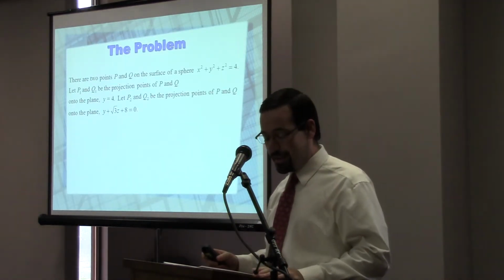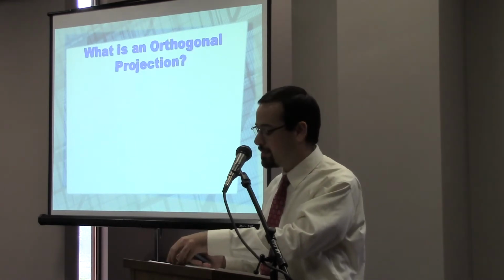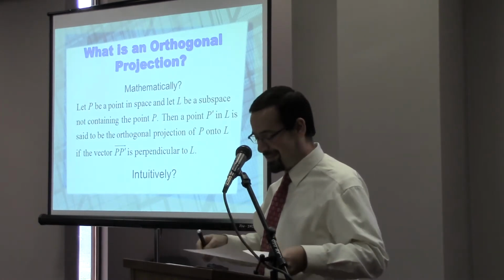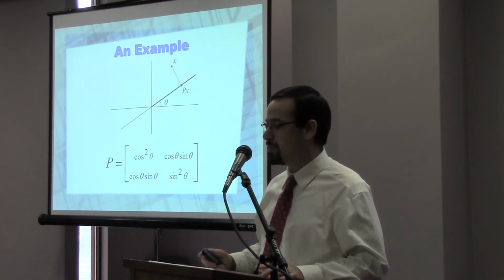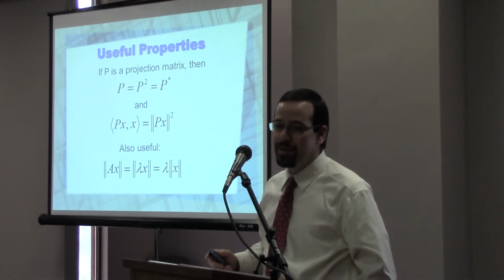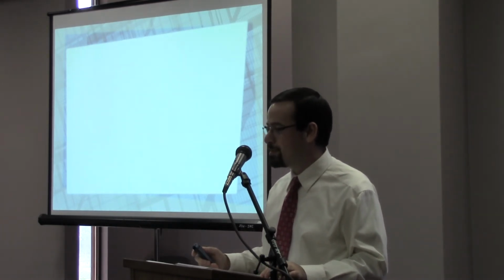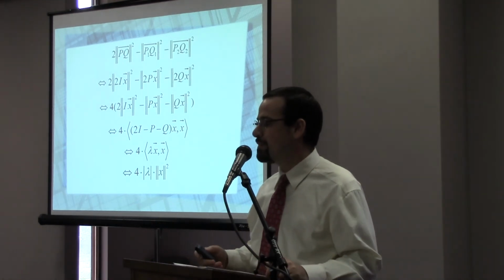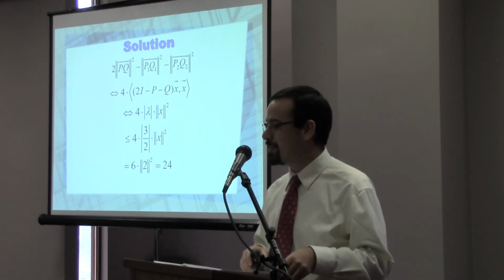Clint Stanley - An Orthogonal Projection Problem in Three-dimensional Space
When we study projection in mathematics, the orthogonal case is the most important. It often involves distance problems and angles between subspaces in n-dimensional space. We will introduce one problem from Euclidean geometry in 3-dimensional space, and discuss the solutions in terms of orthogonal projections.